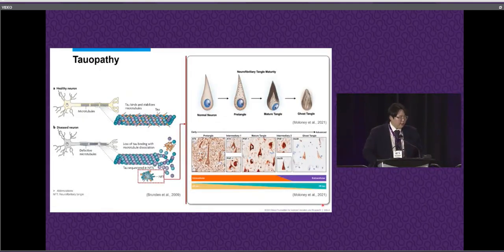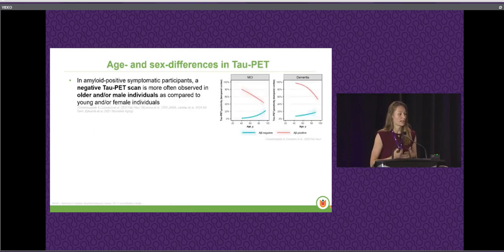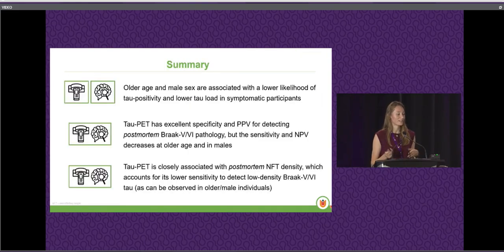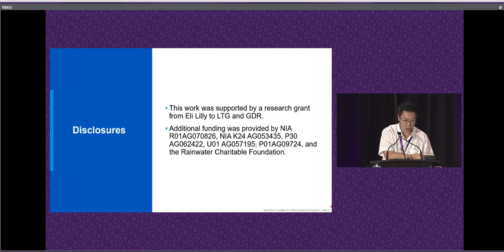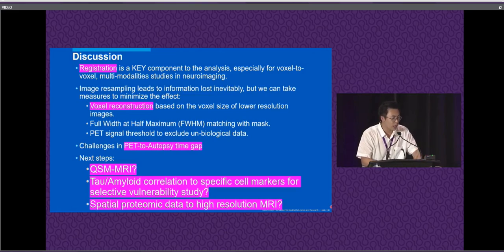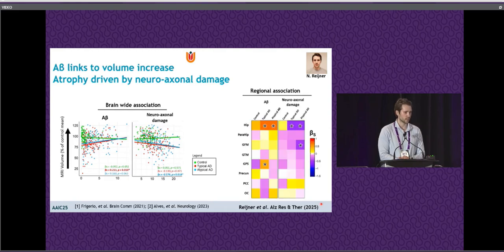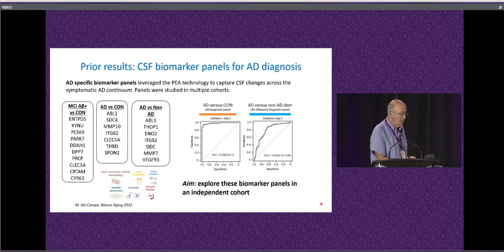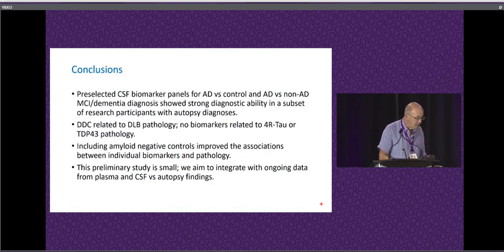Biomarkers and Neuropathology